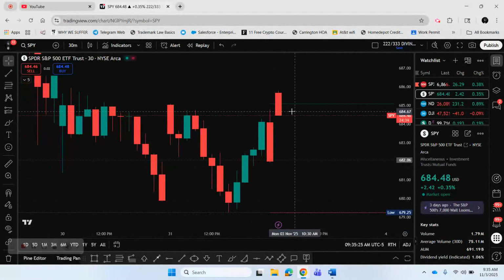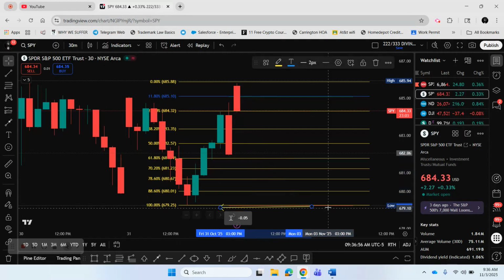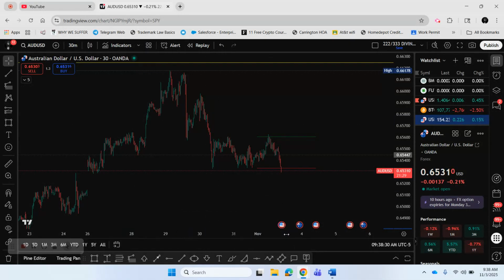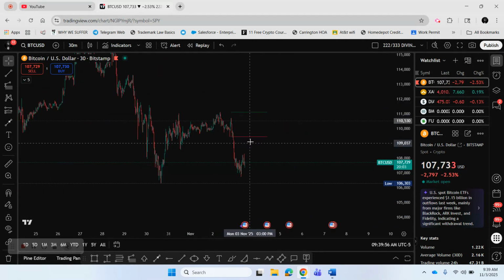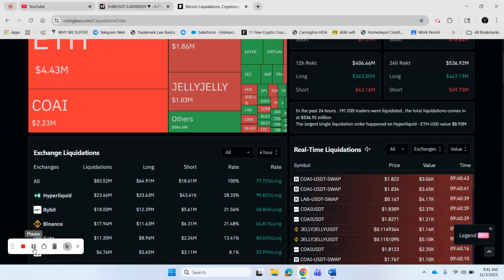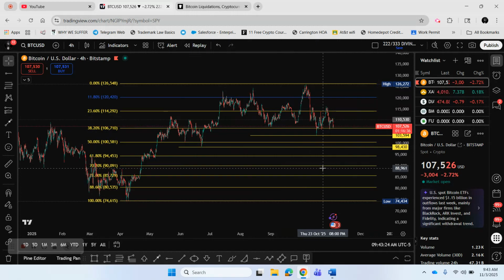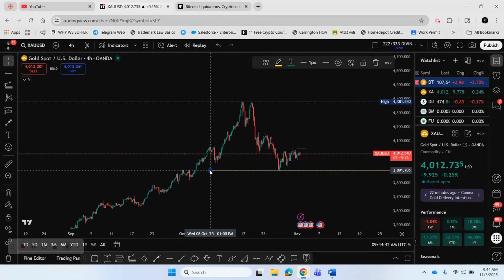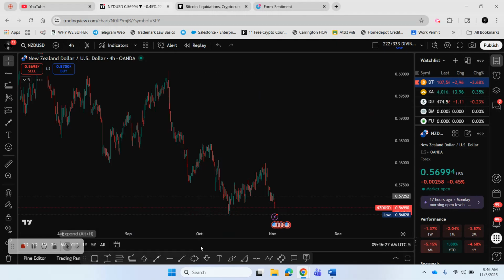Market Overview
Going over market pairs as the Dollar Gains strength.